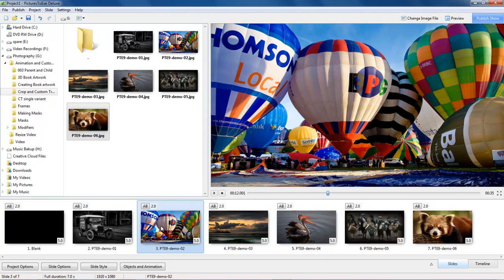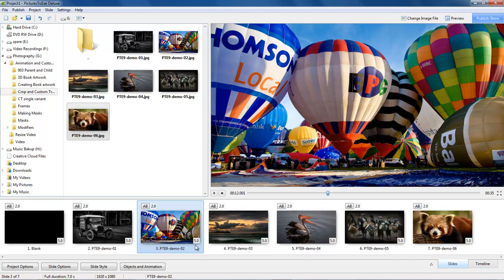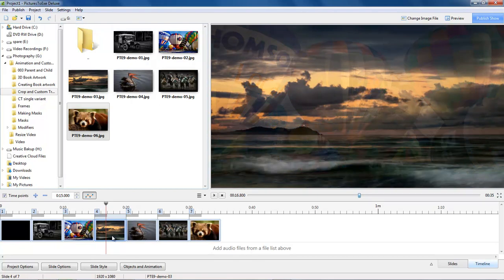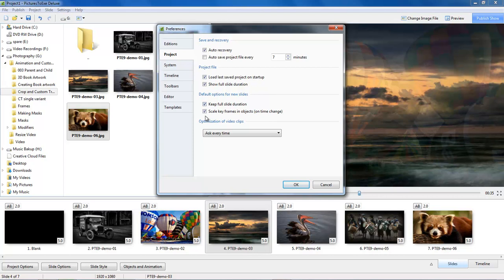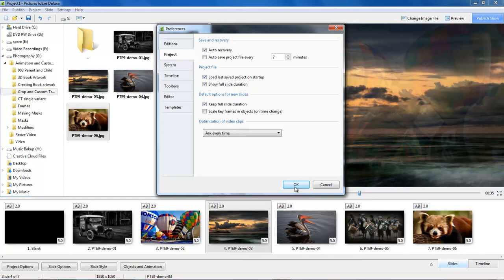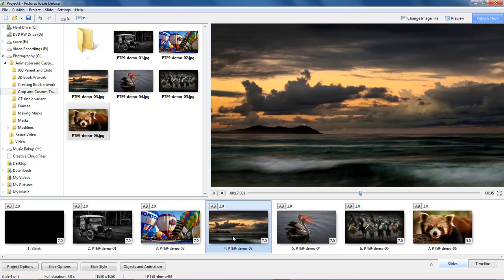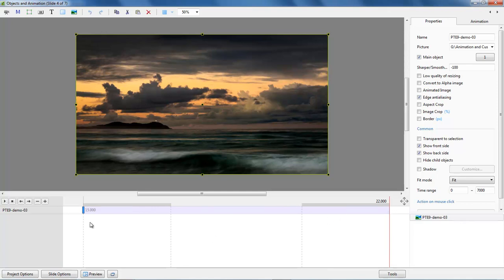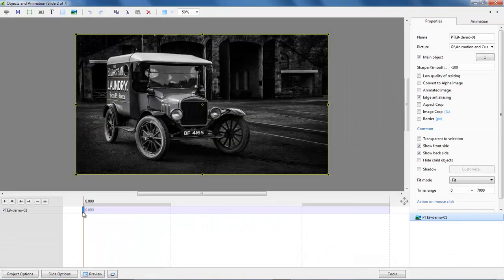Video 003 Adding and Editing Video Animation Keyframe Settings